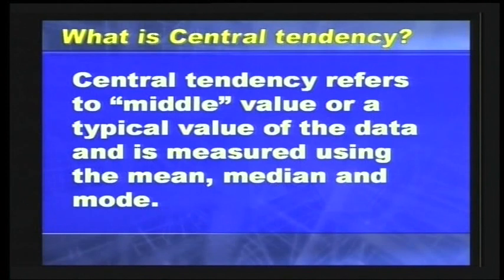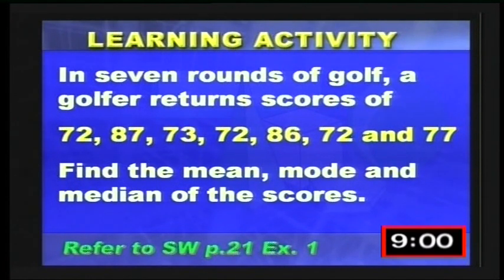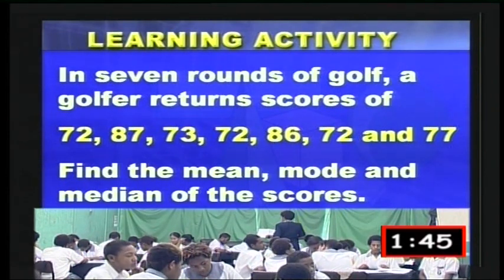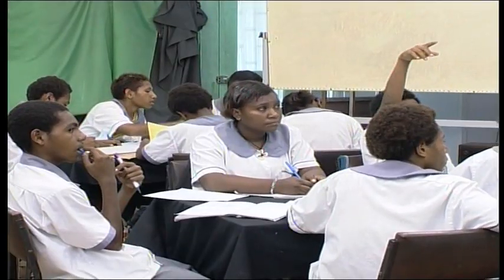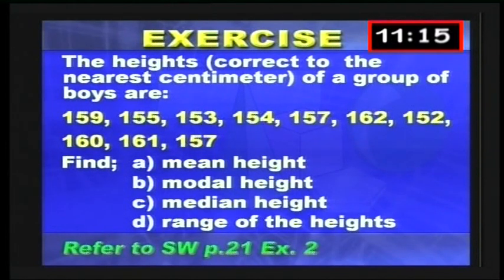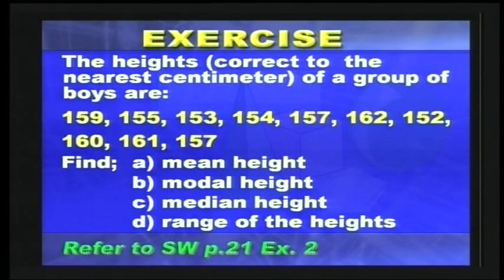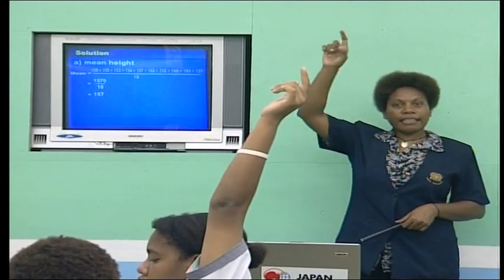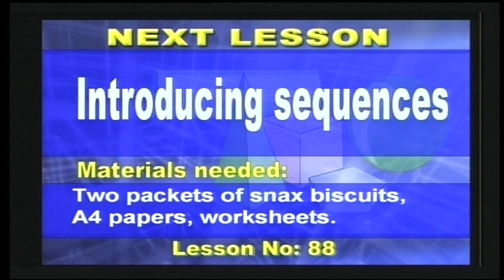Lesson 87 Comparing data using central tendency